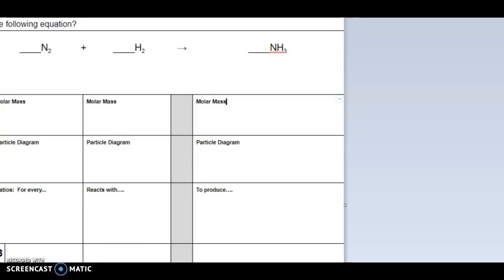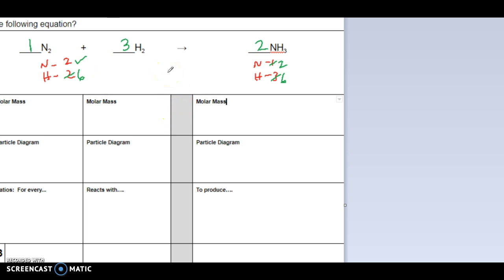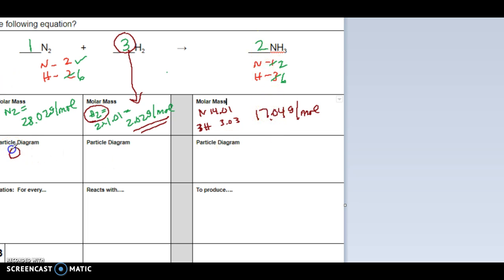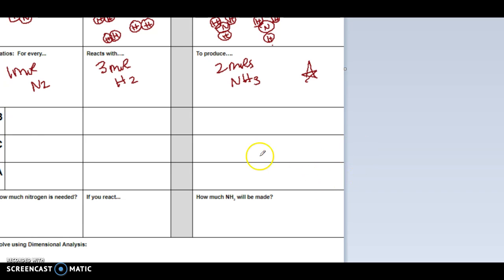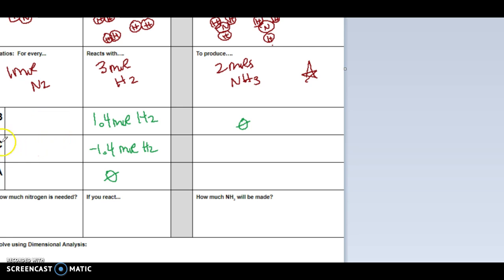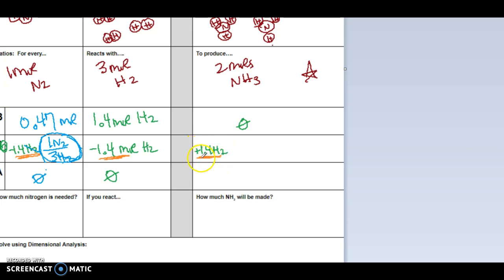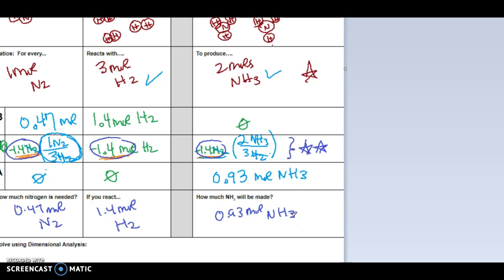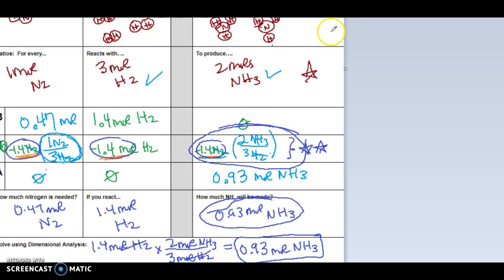Discussion 3 #3, p. 18